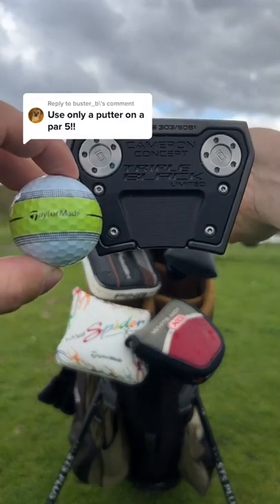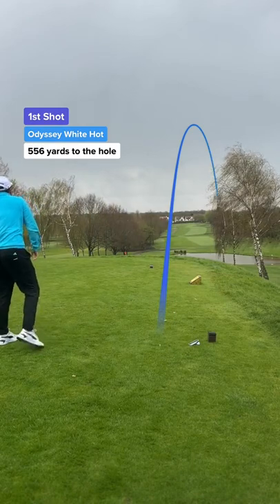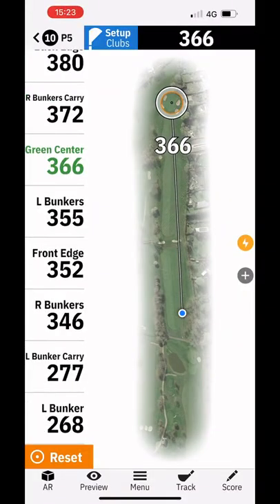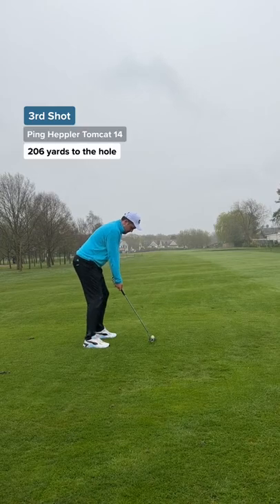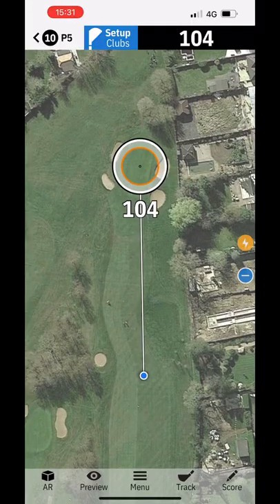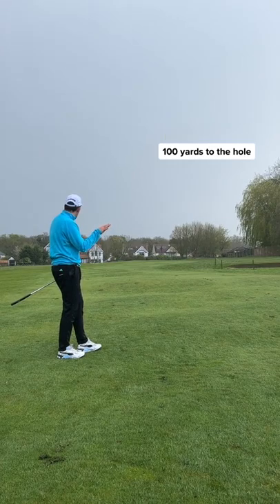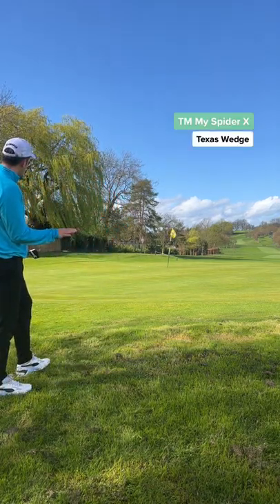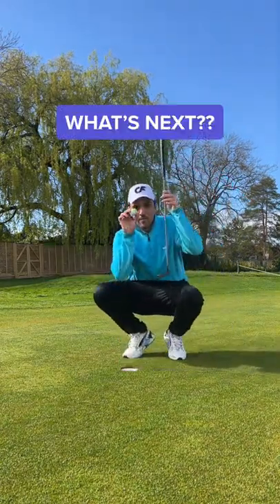Putters Only On The Longest Par 5 | Can I Make Par?!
Can I make par with putters only on the longest par 5 of the golf course. In total I used 6 of my own putters. Which putter is your favourite?!

The One Club Challenges Are Back! And With A BANG...

Did I Make Par?!